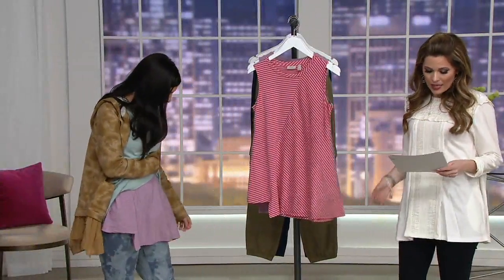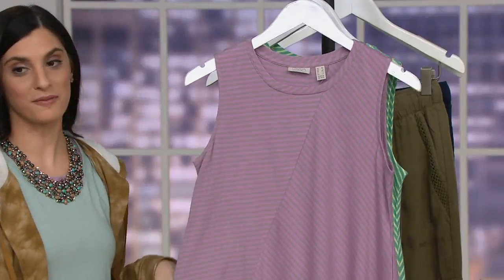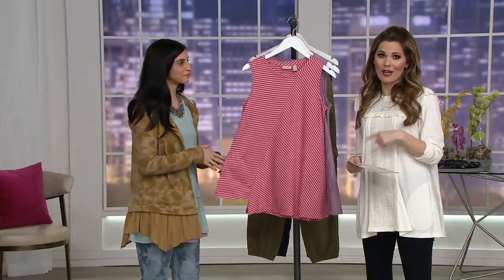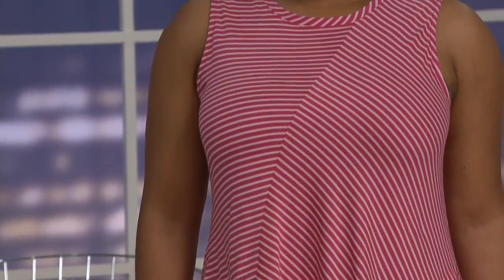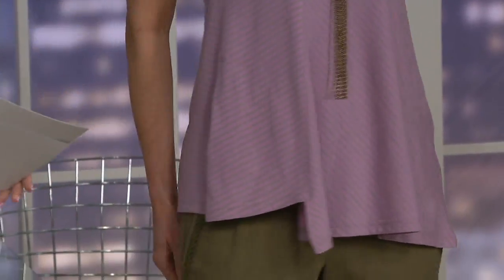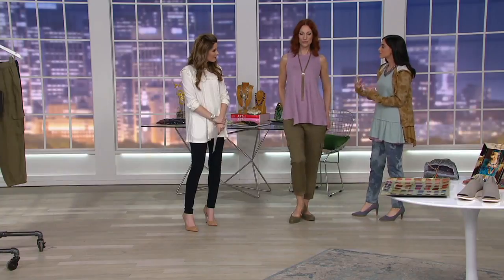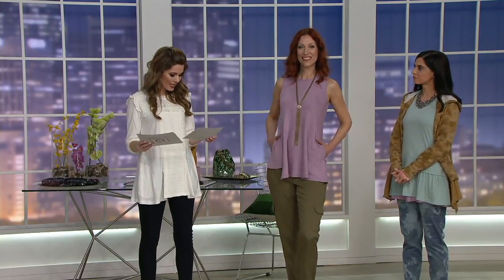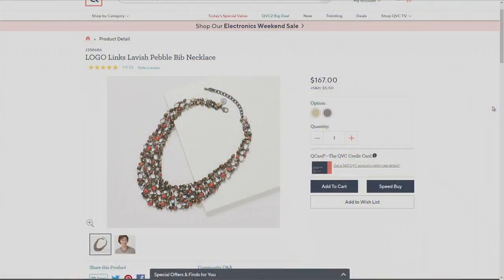LOGO by Lori Goldstein Striped Knit Tank with Asymmetric Hem on QVC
LOGO by Lori Goldstein Striped Knit Tank with Asymmetric Hem

Fun and flirty, this playful striped tank mixes things up with an asymmetric hem. From LOGO by Lori Goldstein(R).